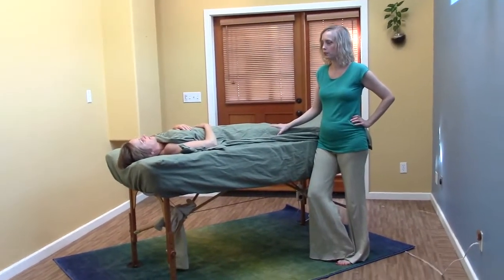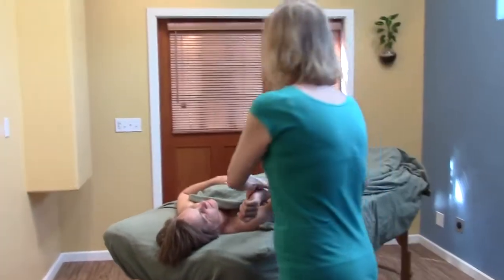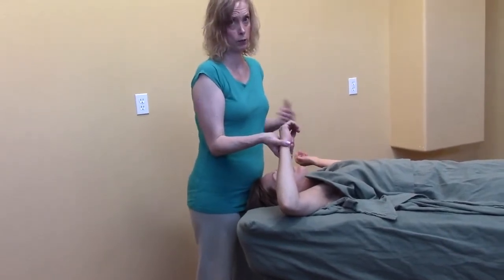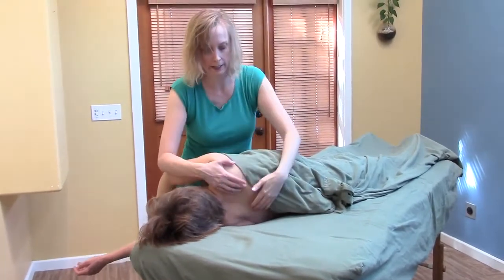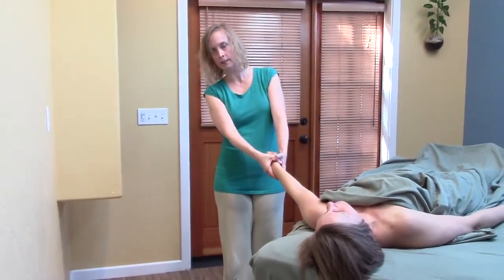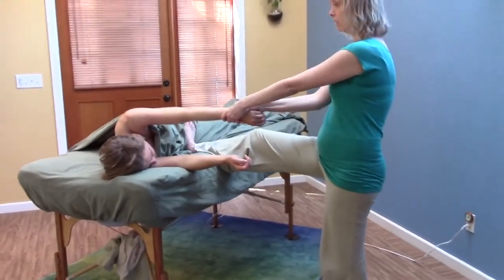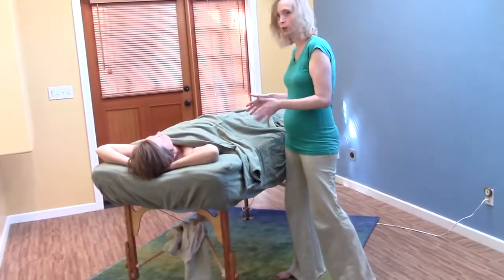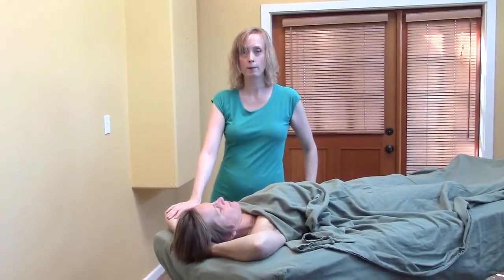Spinal Twists & Side Body Opener in Massage